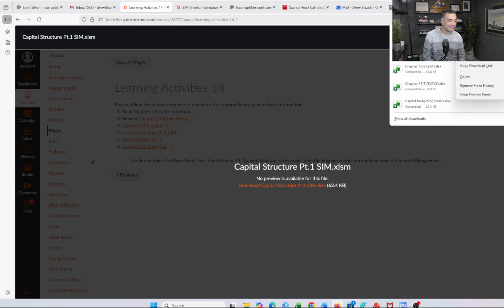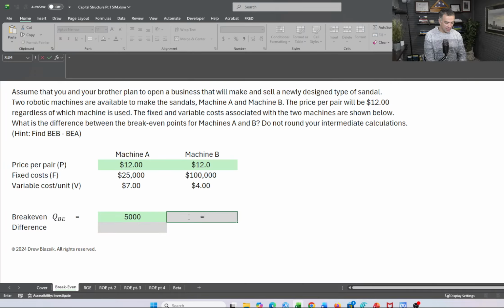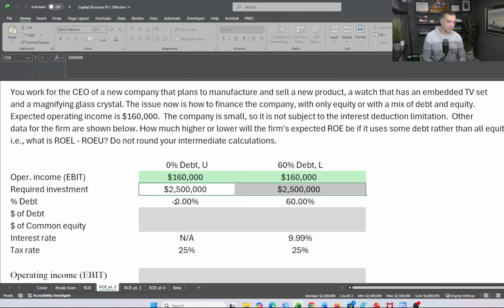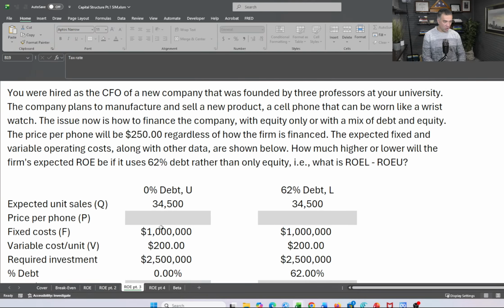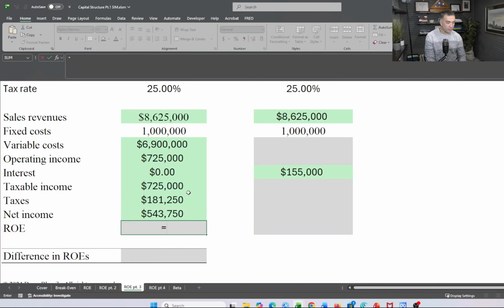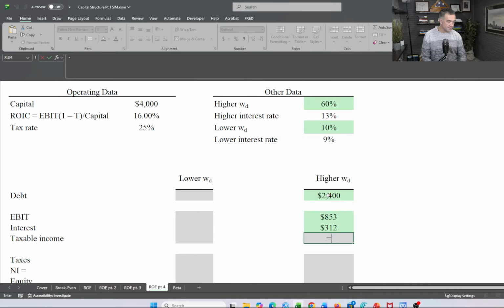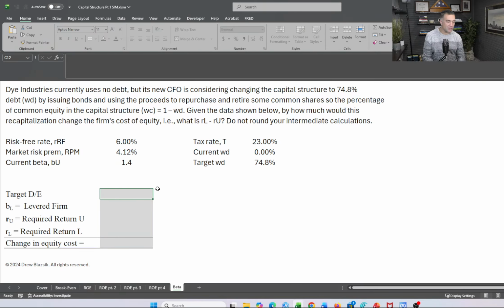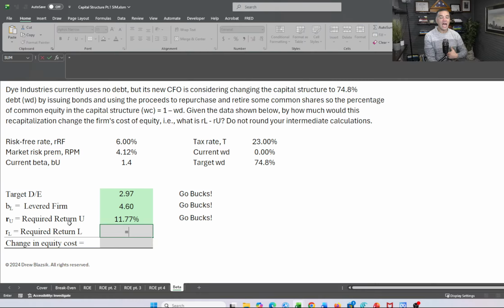Capital Structure Pt. 1